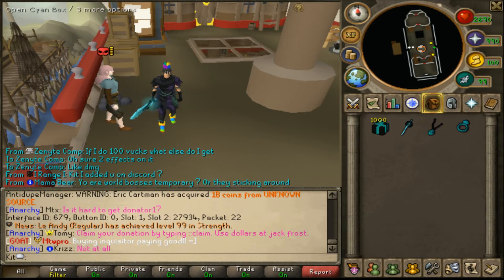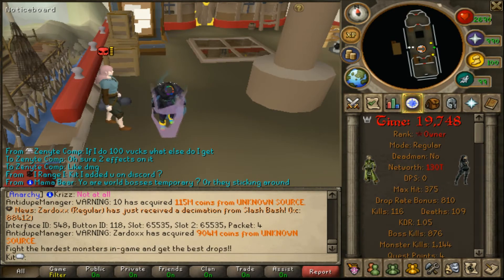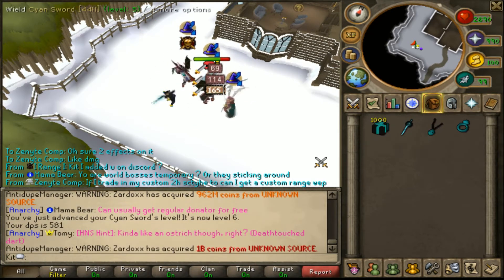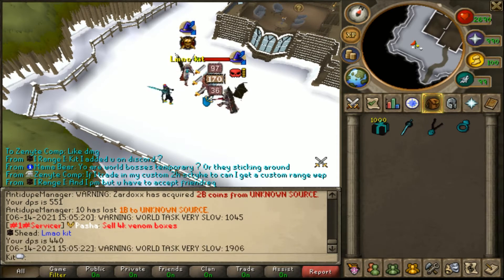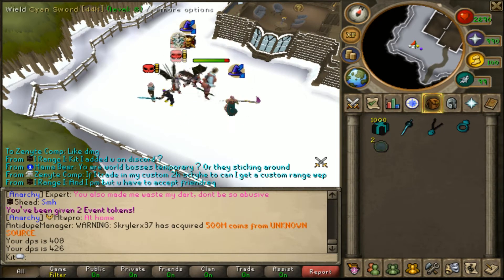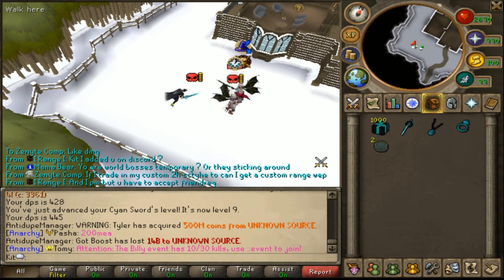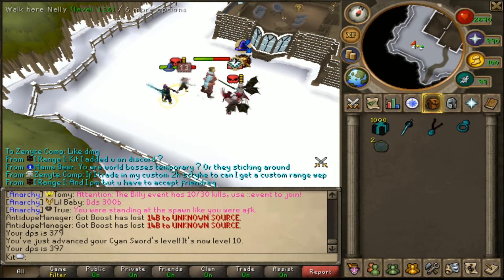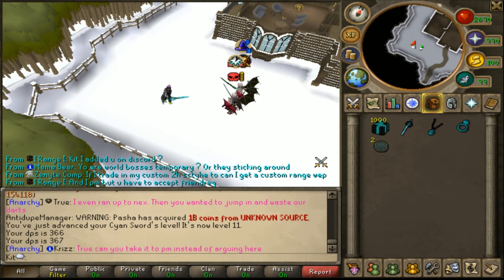How Rare is Cyan Sword?